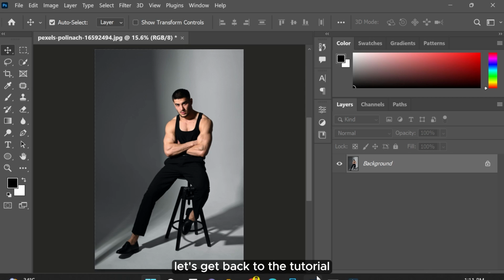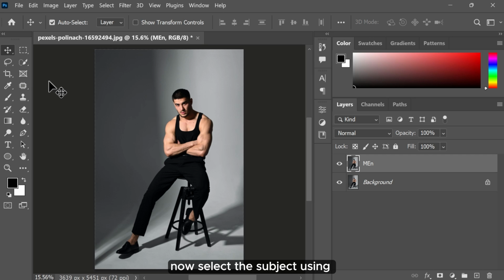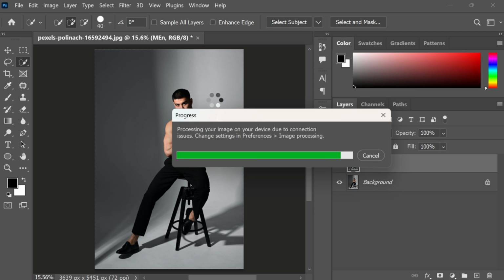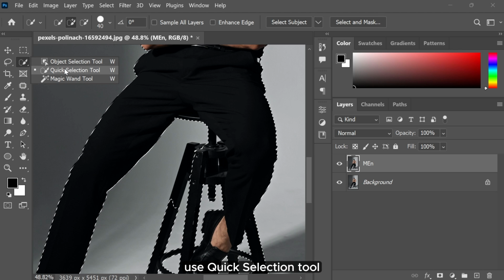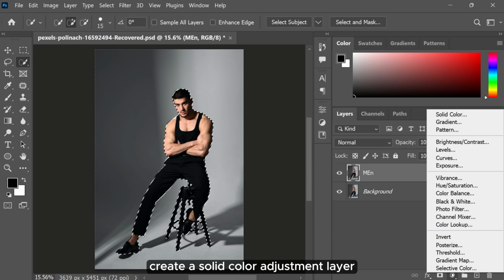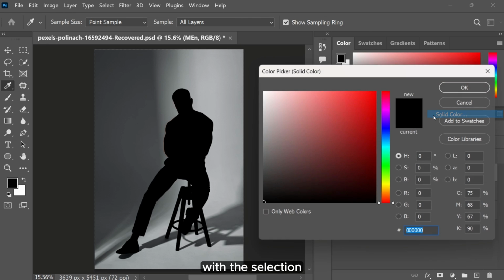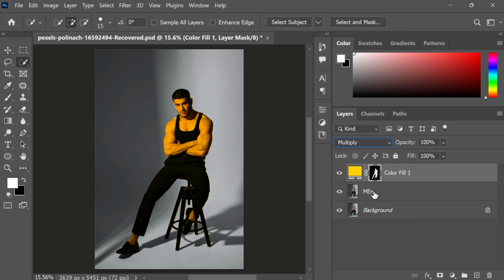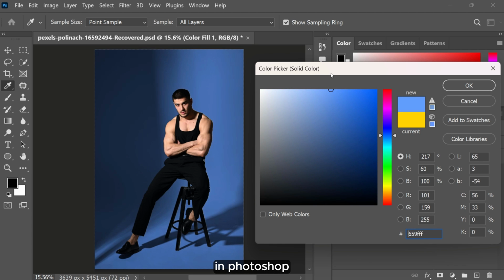Change background color in photoshop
In this video, I’ll show you How to change solid background color in Photoshop Enjoy!